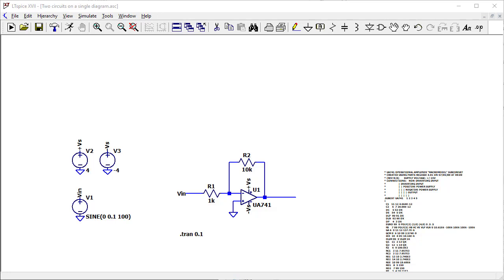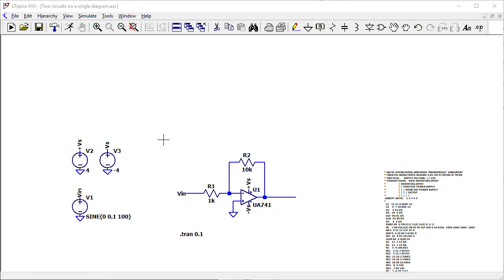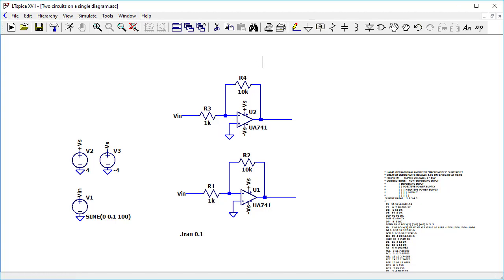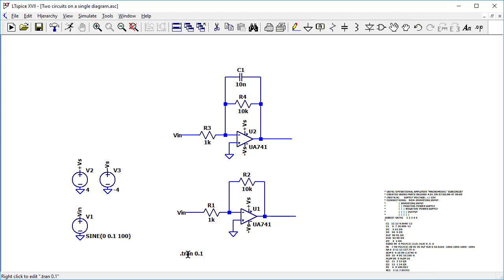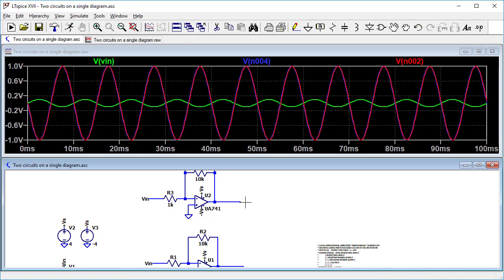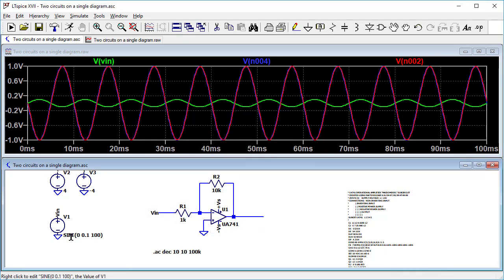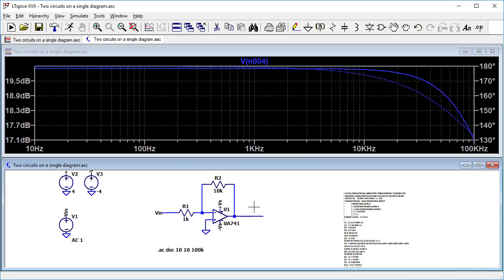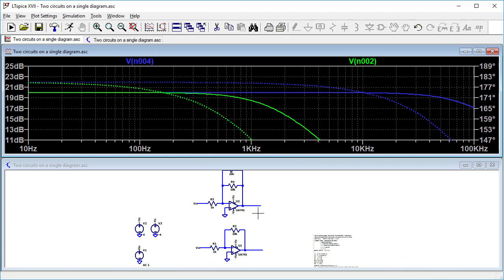LTspice simulating two circuits at the same time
This video demonstrates how you can compare behavior betwee two different circuits by simulating both at the same time and comparing their outputs. This is a Tutorial for PHYS 222.